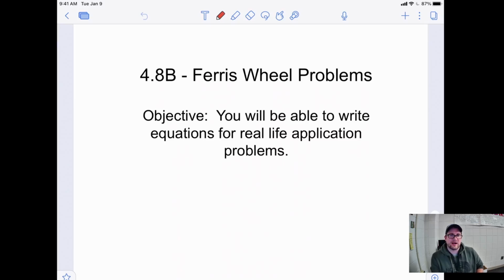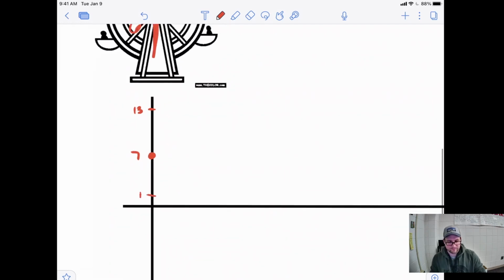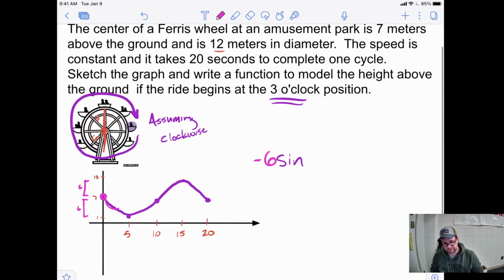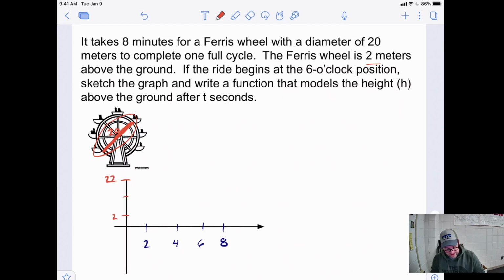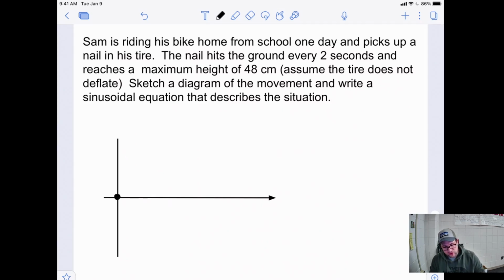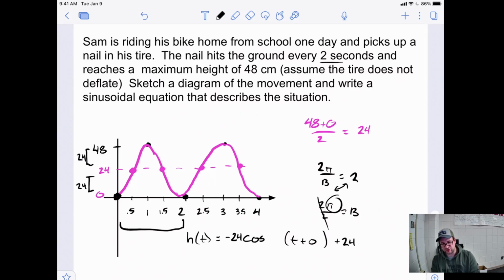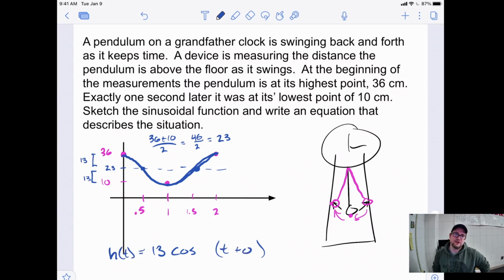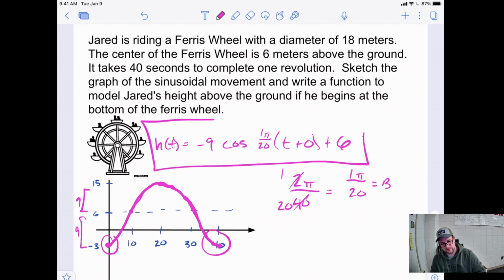PC 4 8B | Instructional Video